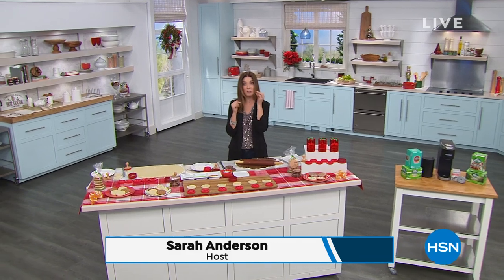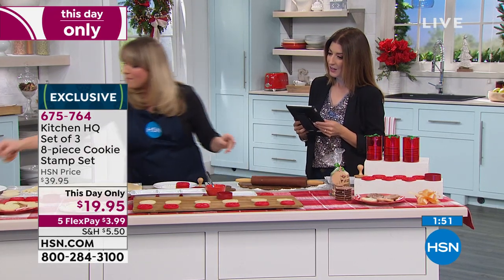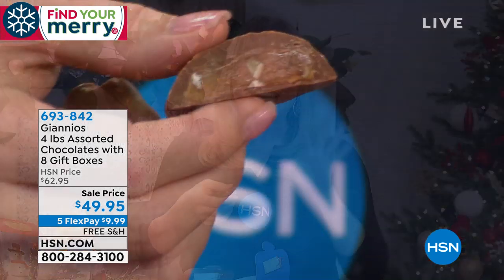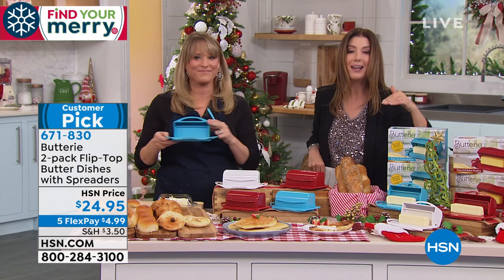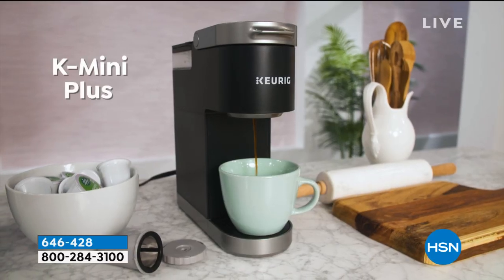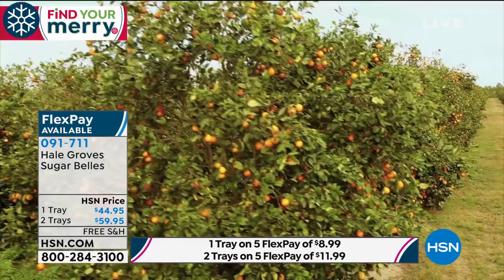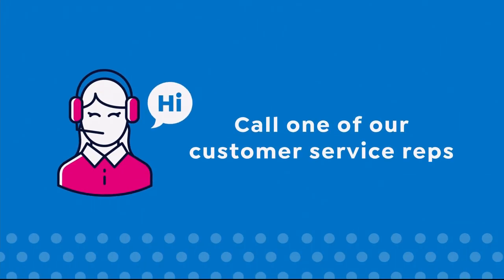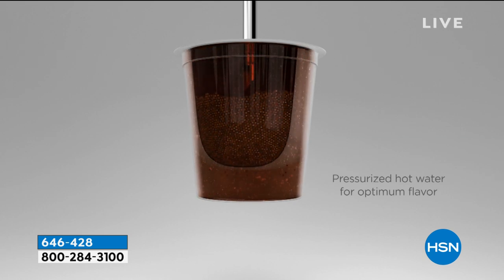HSN | Kitchen & Food Gifts 12.10.2019 - 06 PM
Discover a variety of kitchen gadgets and gourmet food gifts sure to please the cooks on your list.